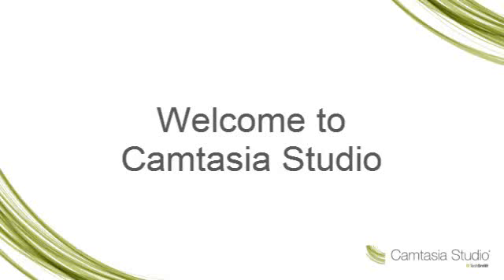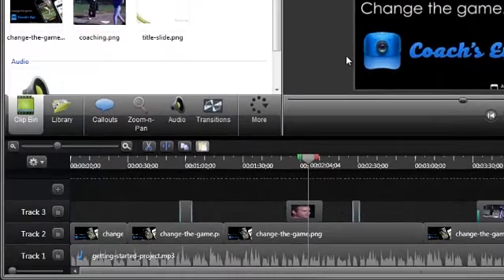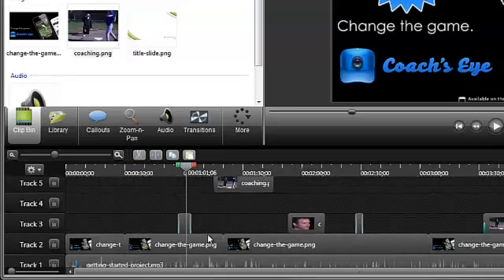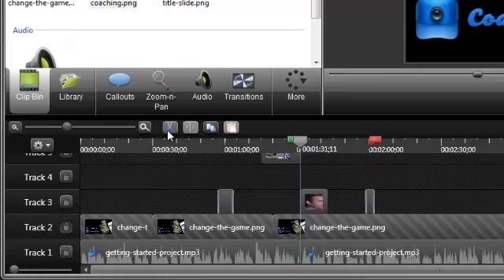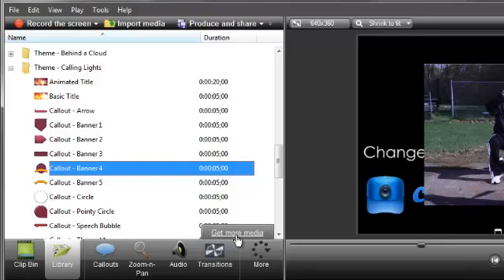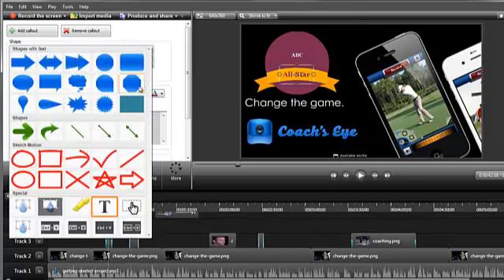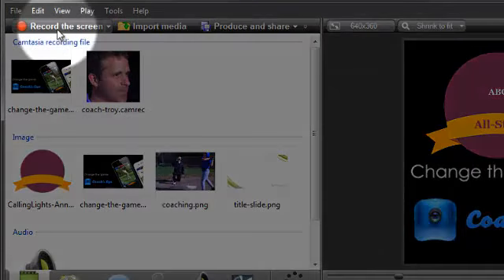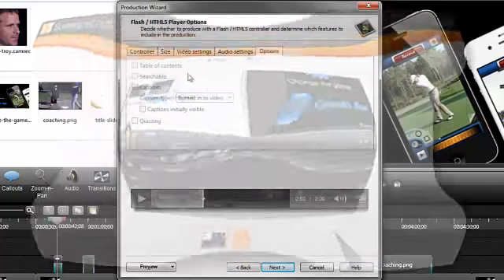camtasia studio tutoriel